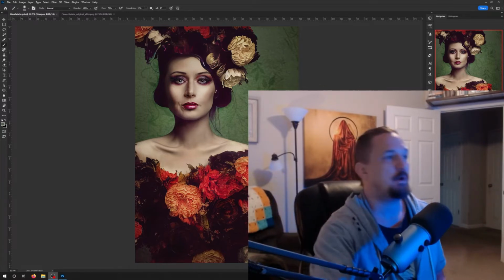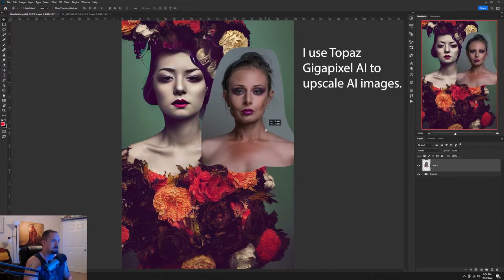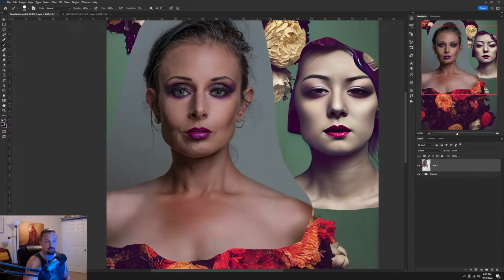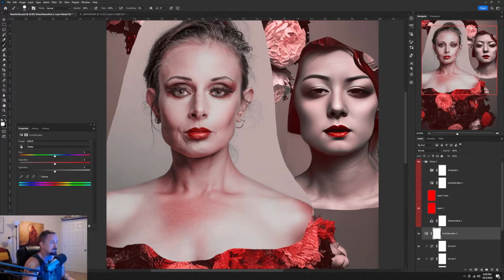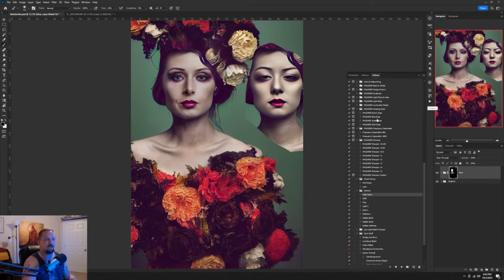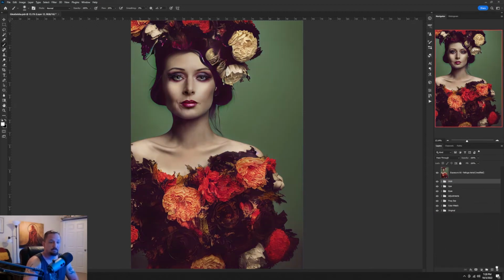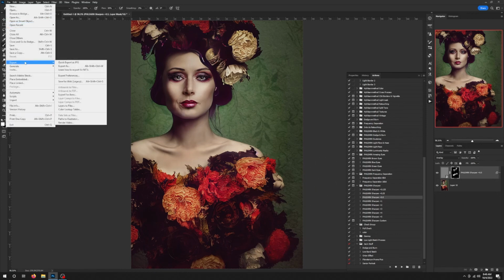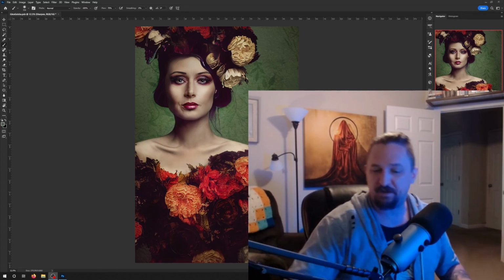Combining Photography and AI Art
With the rise of AI art, many photographers are trying to figure out how to push the technology in their favor.  With this video, we'll look at how a photographer can create a scene using AI and combine it with their own photography.

@0:00 - Intro
@2:29 - Workflow
@59:54 - Recap